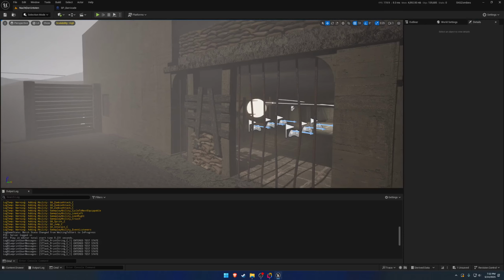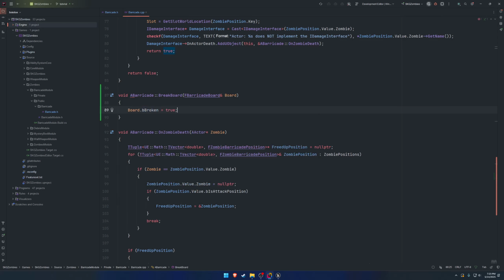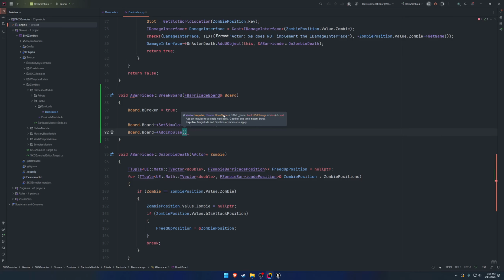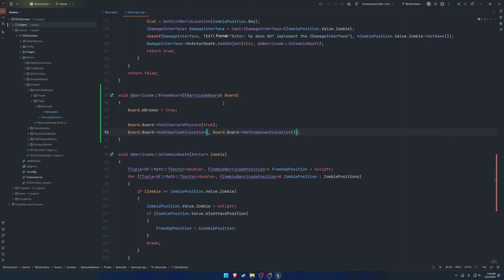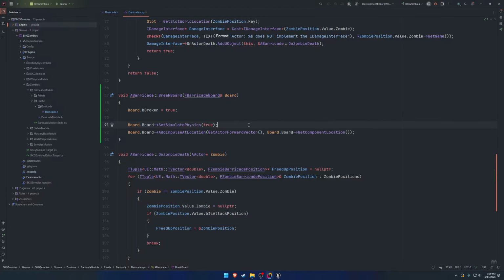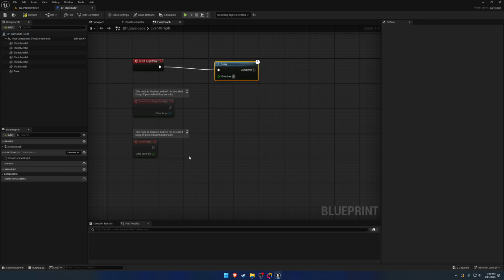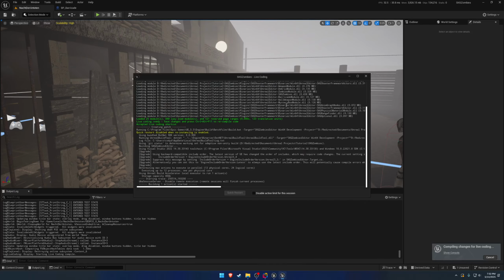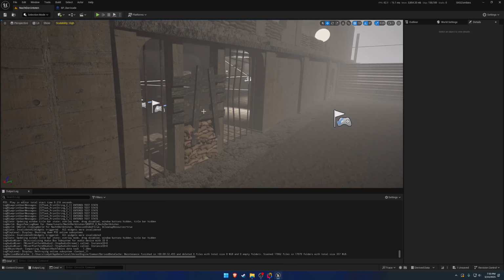UE5 CoD Zombies Tutorial Part 231: Barricade Break Board